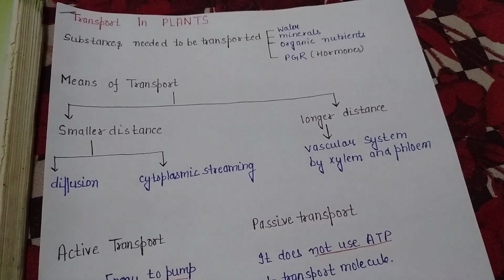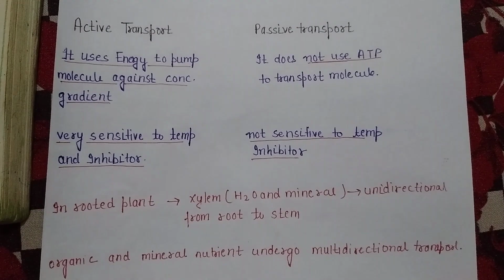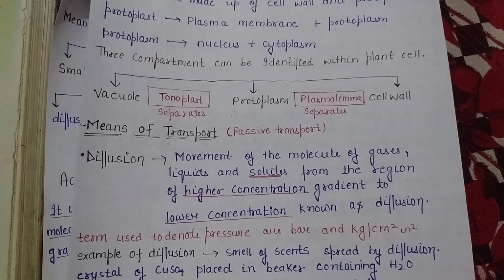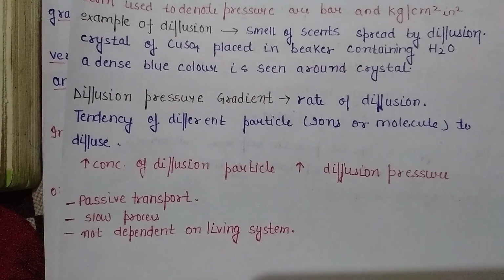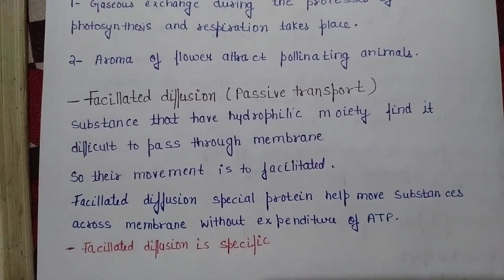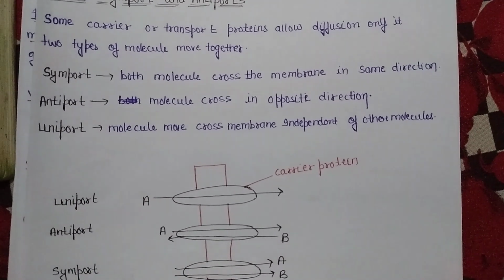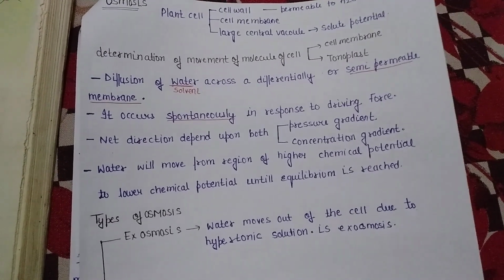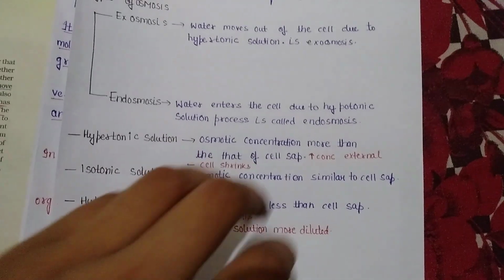Plant physiology..active Passive transport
Diffusion facillated diffusion osmosis